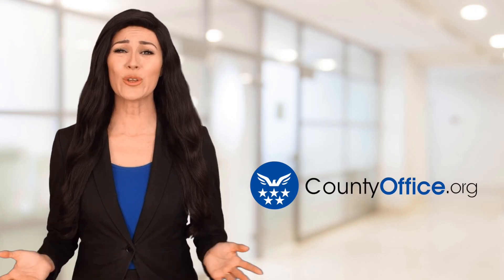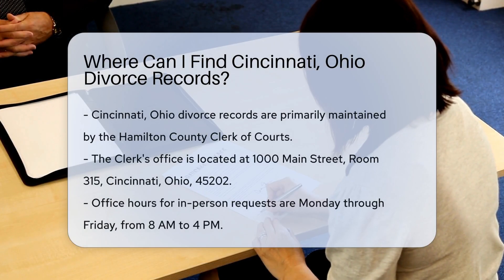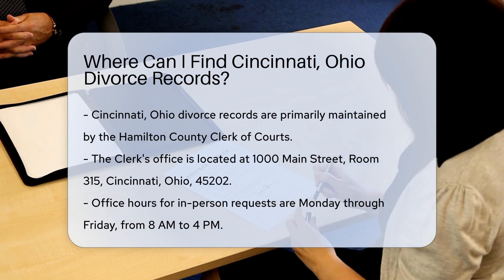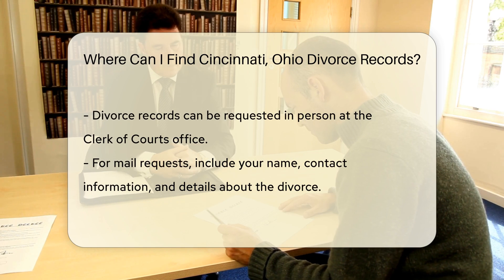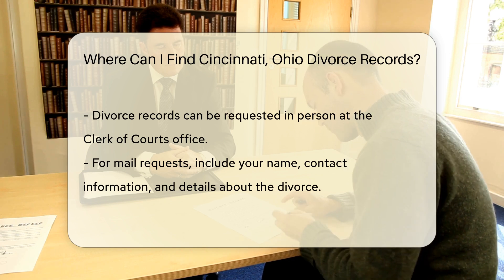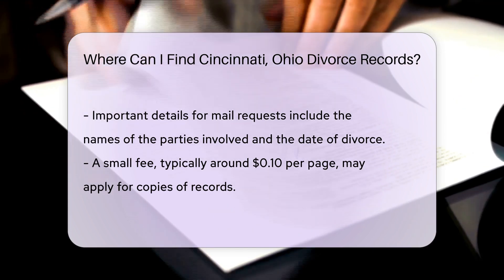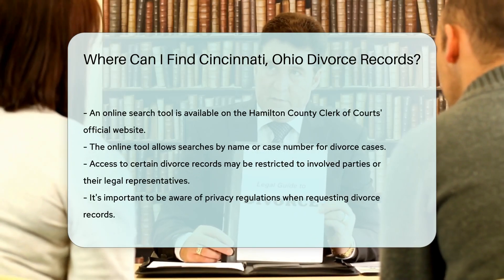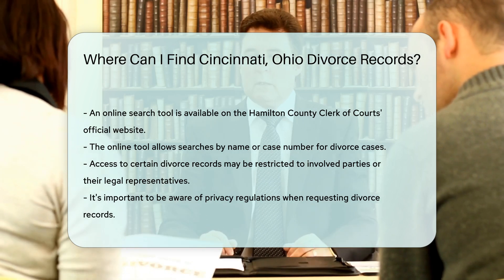Where Can I Find Cincinnati, Ohio Divorce Records? - CountyOffice.org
Where Can I Find Cincinnati, Ohio Divorce Records? In this insightful video, we delve into the process of obtaining divorce records in Cincinnati, Ohio. Discover the various avenues available to access these crucial documents and gain a comprehensive understanding of the procedures involved. Learn how the Hamilton County Clerk of Courts serves as the primary source for divorce filings and related records in Cincinnati.

Whether you prefer in-person visits or opt for online searches, we provide detailed guidance on how to navigate the system effectively. Uncover the address and office hours of the Clerk of Courts for those who wish to request records in person or by mail. Additionally, explore the online search tool offered by the Hamilton County Clerk of Courts to streamline your search process.

Don't miss out on essential information that can help you access vital records efficiently.